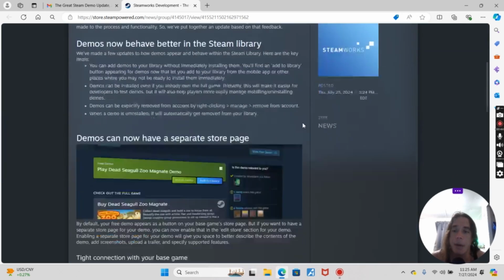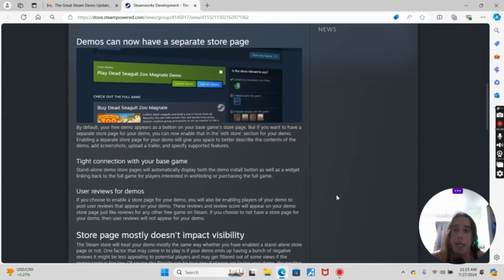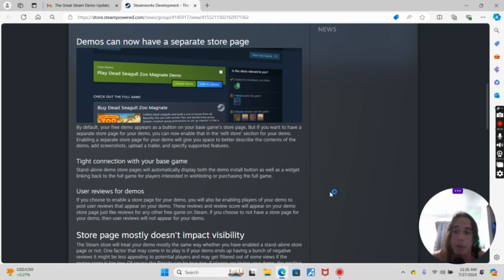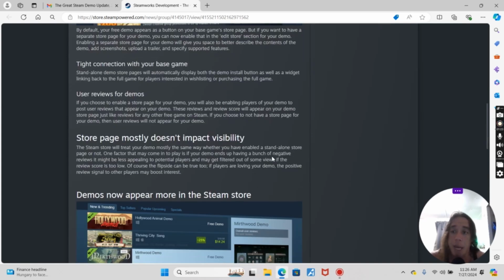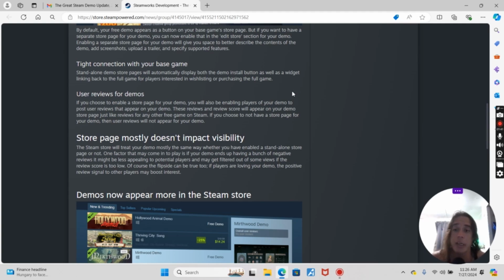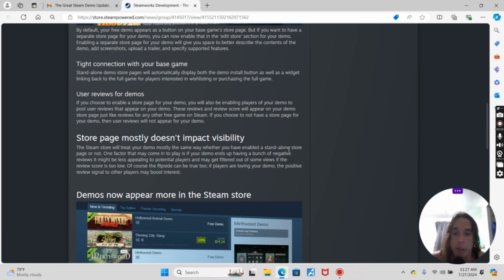Great News For Game Developers On Steam, Or Is It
Wishlist my game Besotted below.